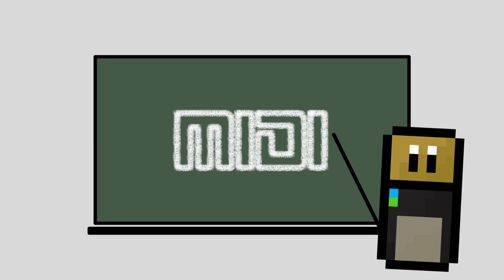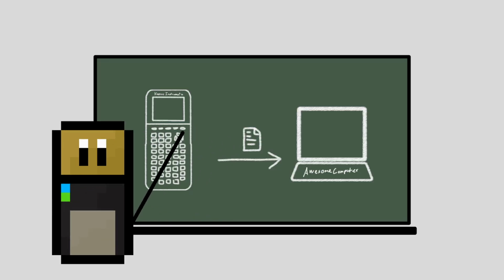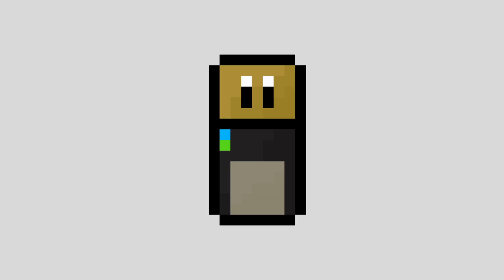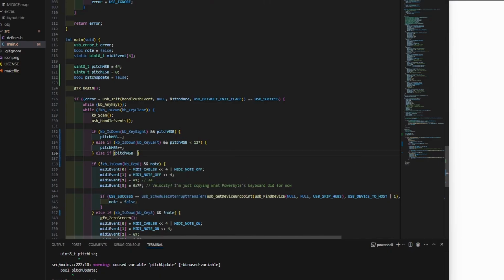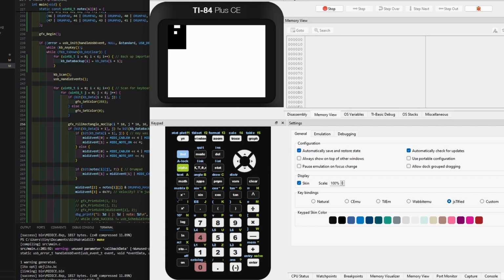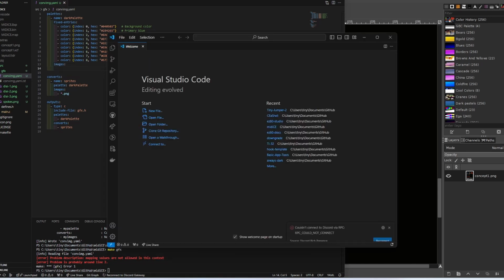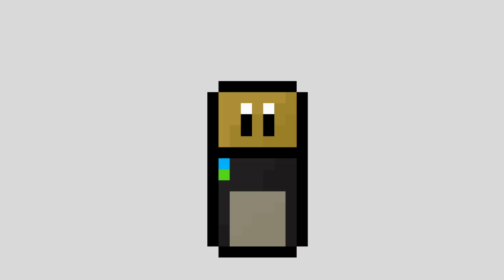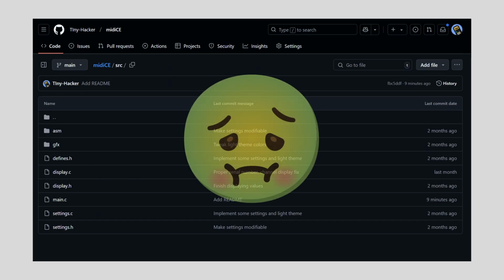Turning My Calculator Into a MIDI Keyboard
In this video, I turned my calculator into a USB MIDI keyboard to play music! This took way too long...

A huge thanks to @Powerbyte7 and @commandblockguy for a lot of coding help, and thanks to @EverydayCode, @TheLastMillennial, and @roccoloxprograms2655 for thumbnail / script help!

Chapters:
0:00 Intro
1:46 Planning
8:05 Designing the keyboard
10:04 More coding (oh no)
20:40 Demo
24:30 Outro